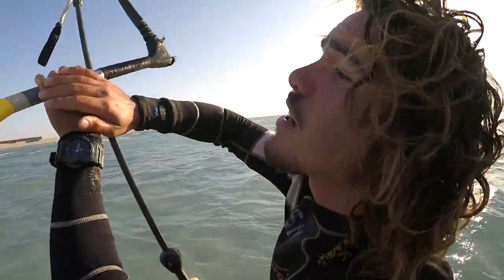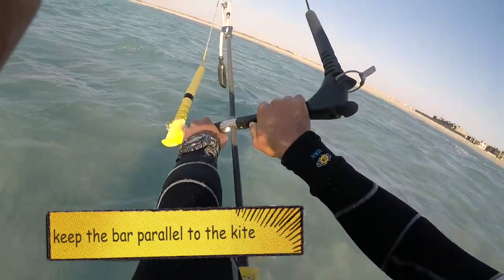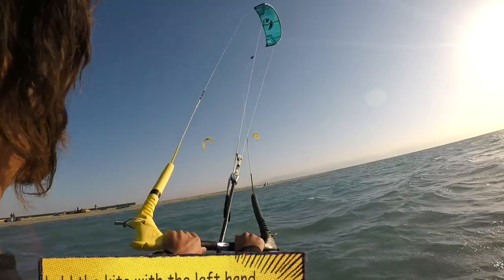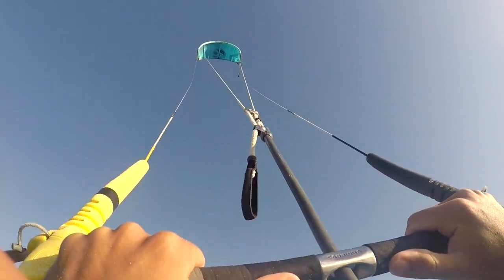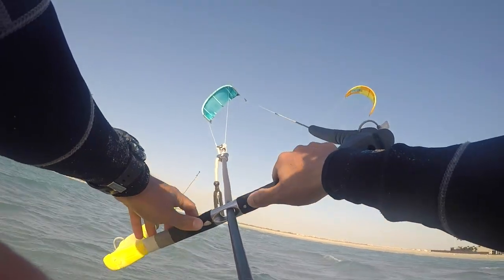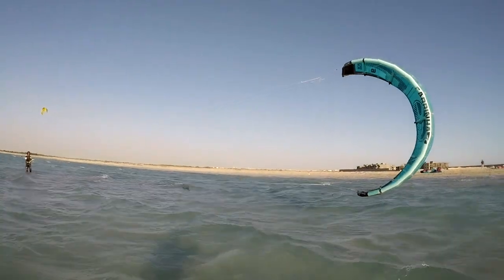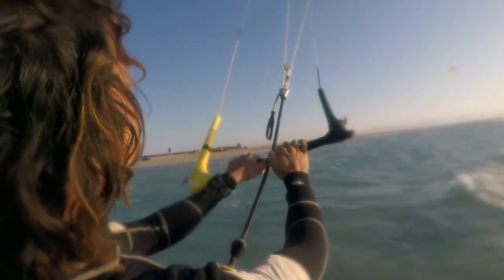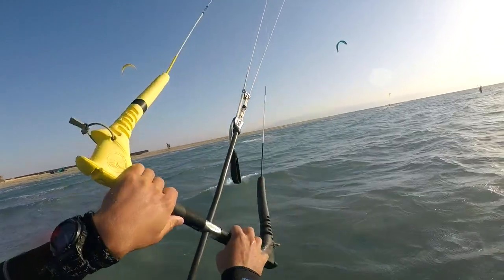7 kite control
Ewan is showing how to control the kite in the water